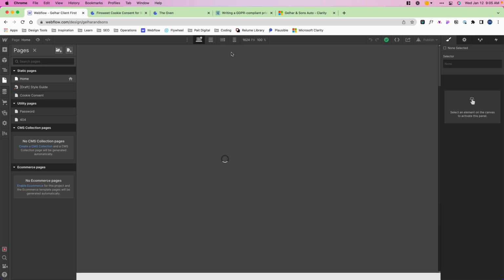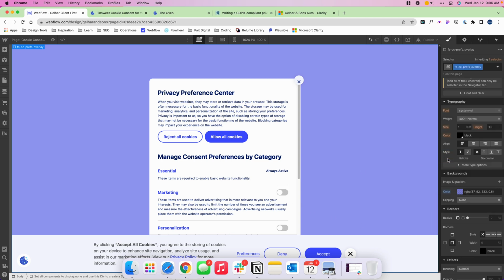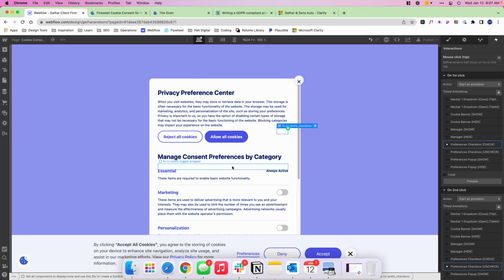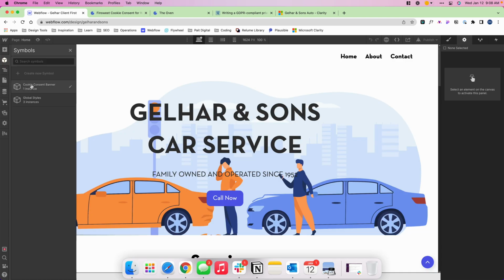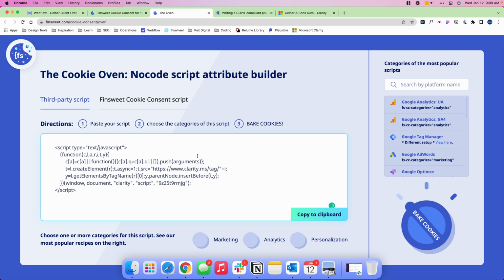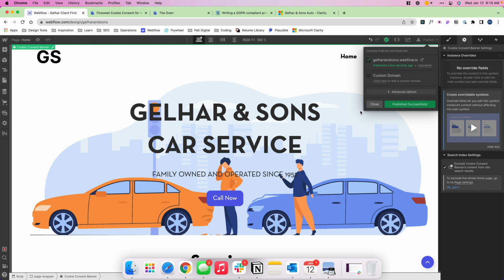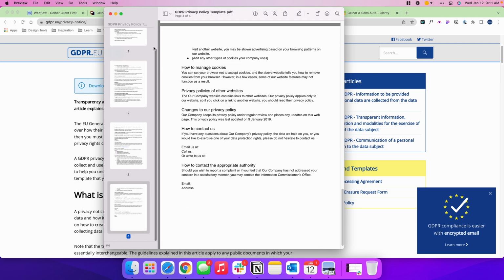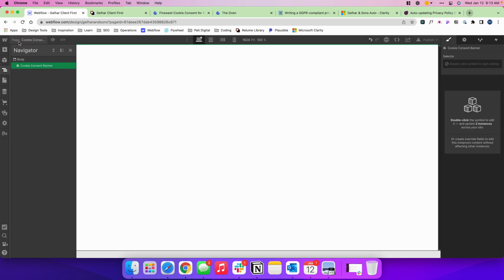Free and Easy way to add GDPR compliant Cookie Consent to Webflow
Using Finsweet's chrome extension and Cookie Oven you can easily add a GDPR compliant cookie consent banner to your Webflow website.